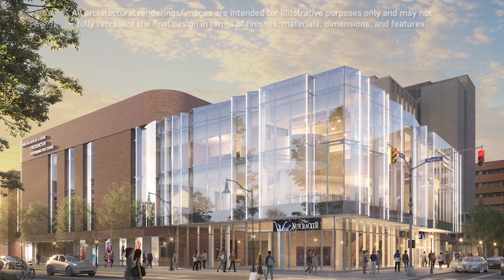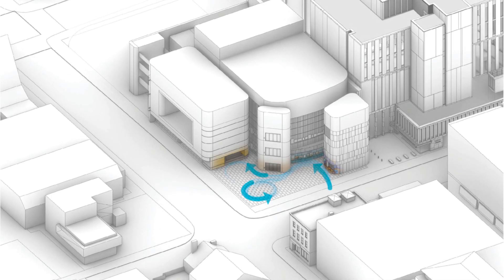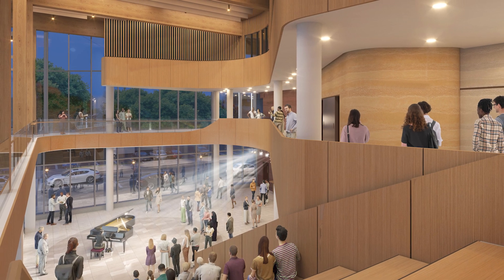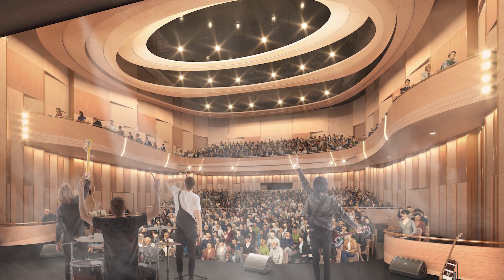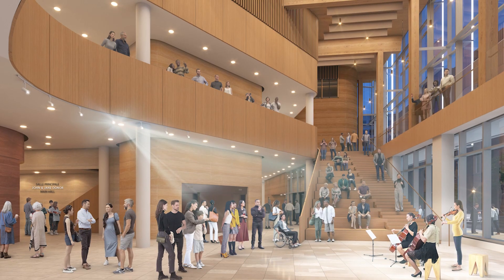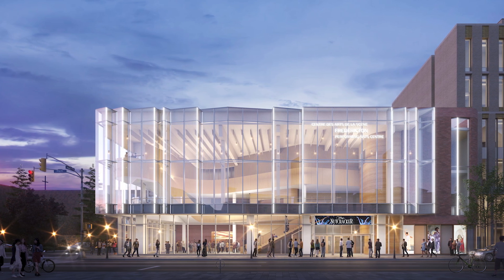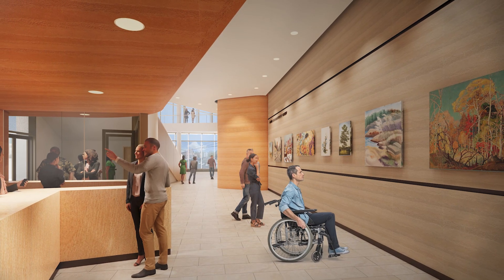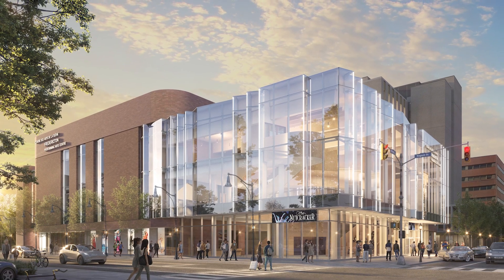New Fredericton Performing Arts Centre - English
Explore the new Performing Arts Centre!